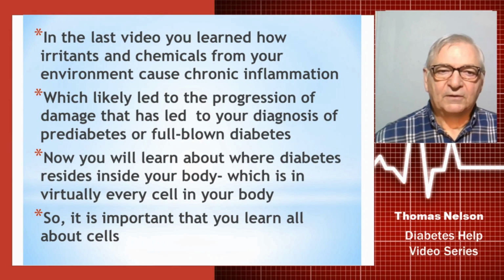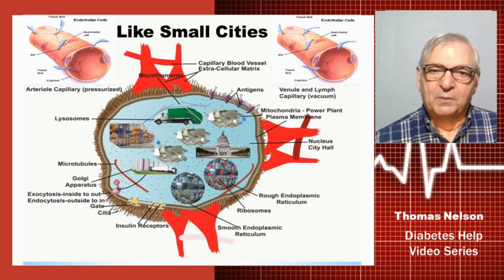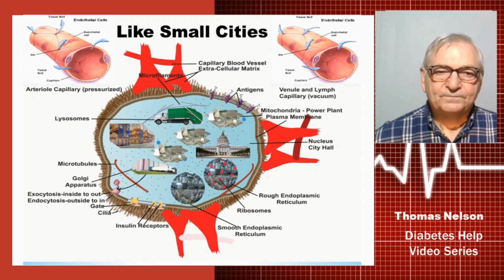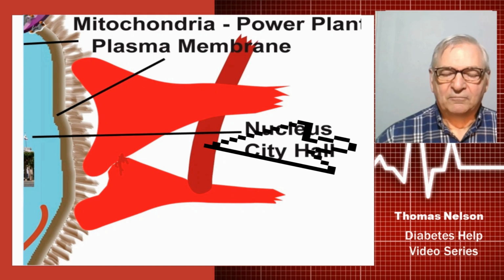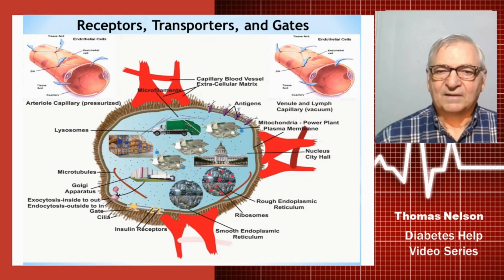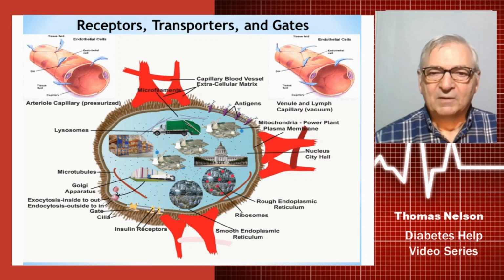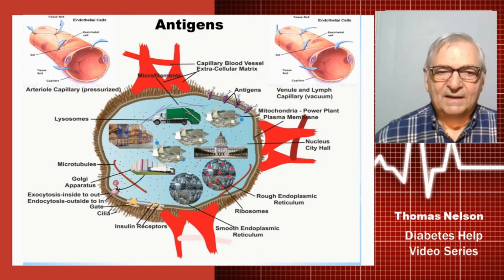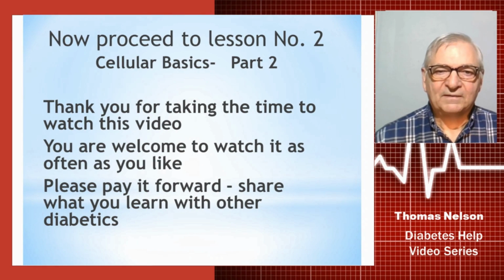Diabetes Control Lesson 2 Part 1 Celllular Basics Flm Flm 1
This lesson will explain where diabetes resides in your body; which happens to be in virtually every cell of your body. You will learn about the cells that make up your body and how diabetes messes with them. You will learn what insulin resistance is, the cause of insulin resistance, and will begin to formulate a plan to overcome it.